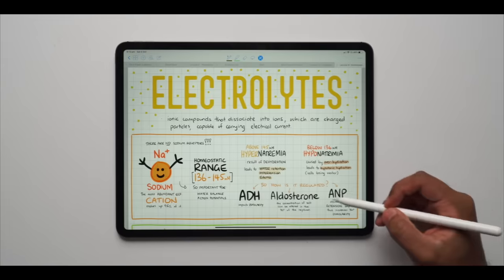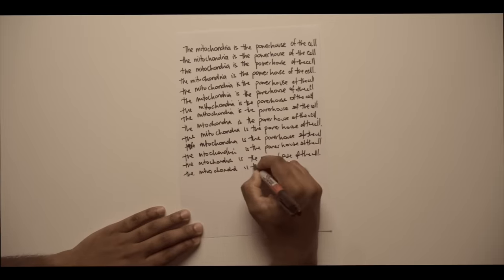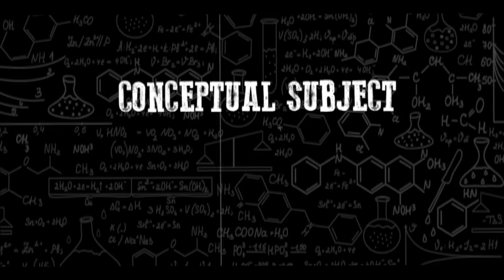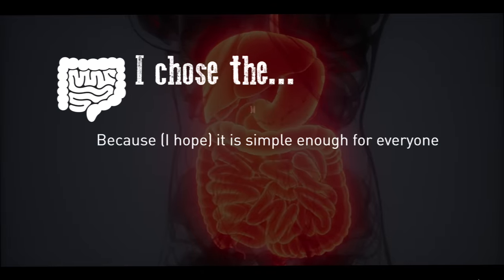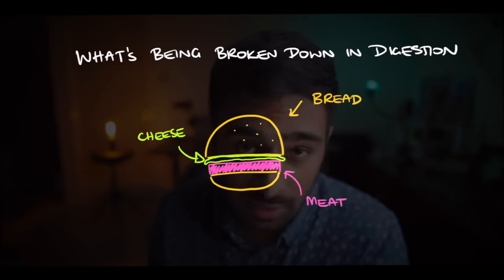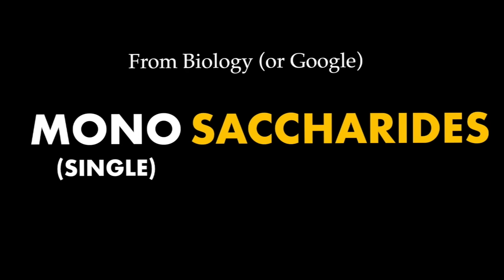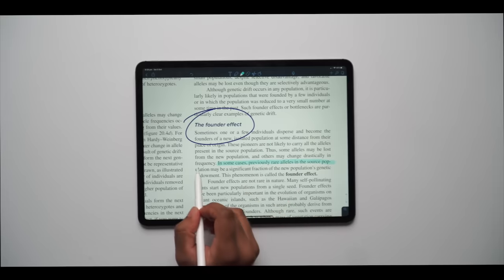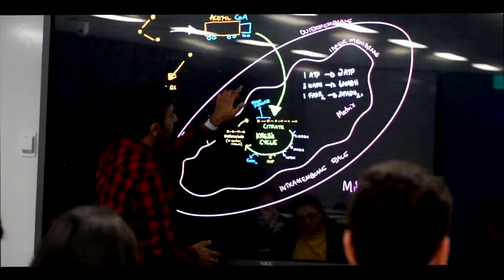How I Learn and Study - My Process with the iPad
How do I study and learn? What's my process for learning in school and university? How do I use the iPad in all of that?

Before I could even start talking about making notes, I needed to go through this first, because as I said "my notes are just a reflection of How I Learn."